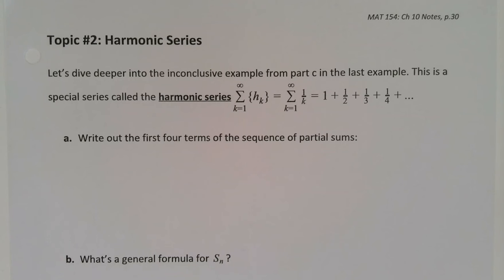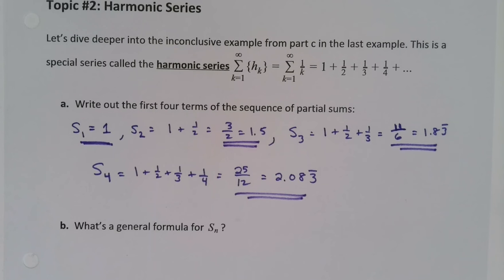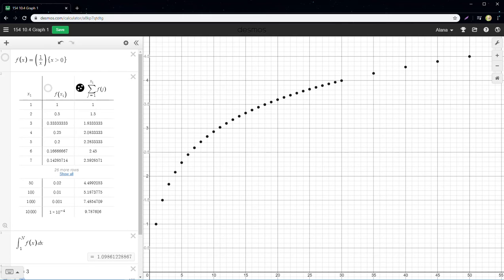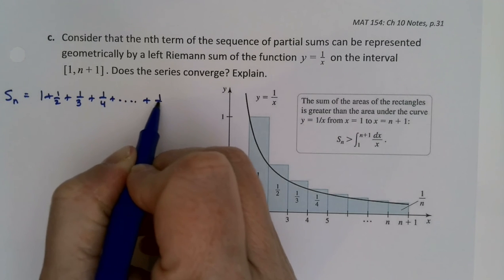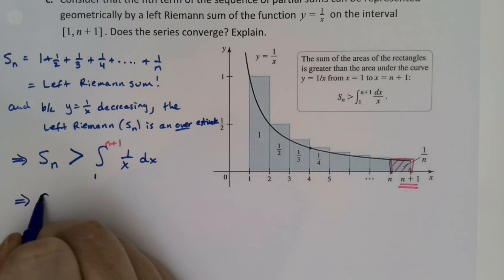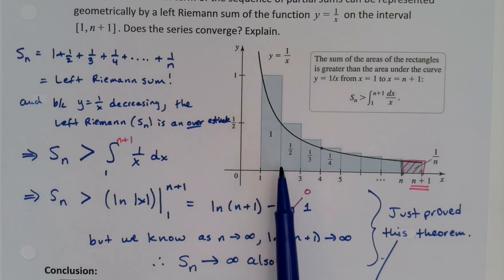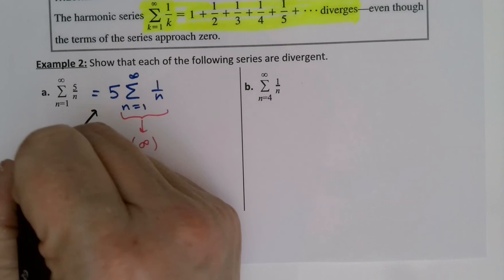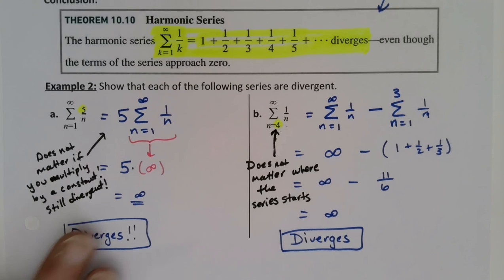MAT 154 10.4 Part 2 (WN20)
Harmonic series